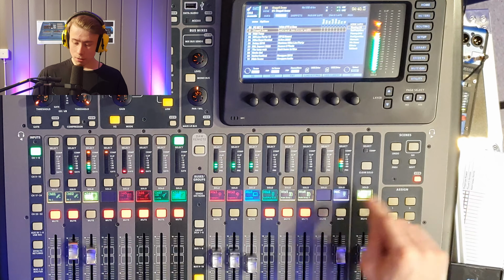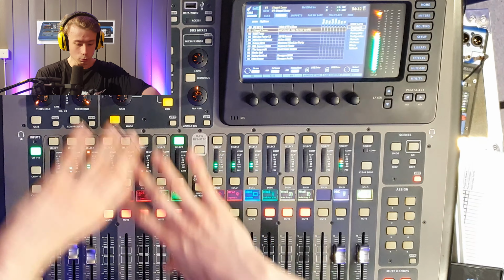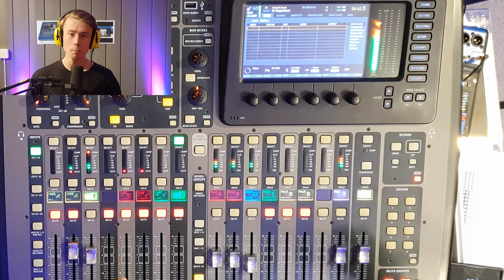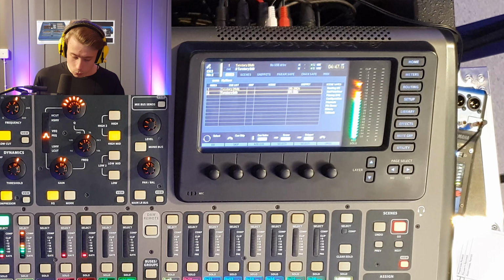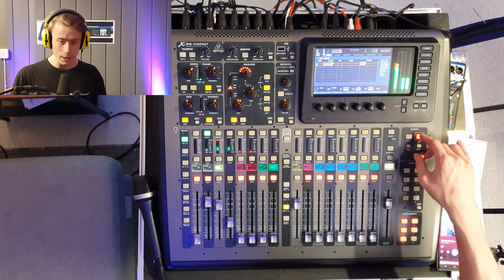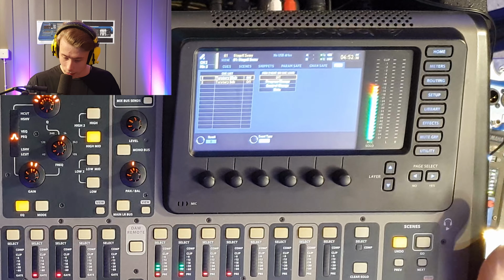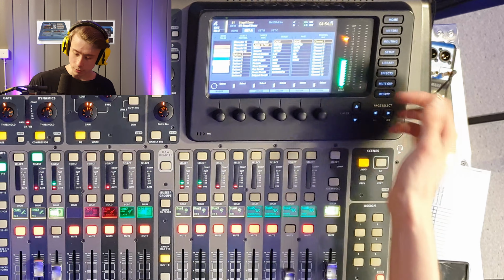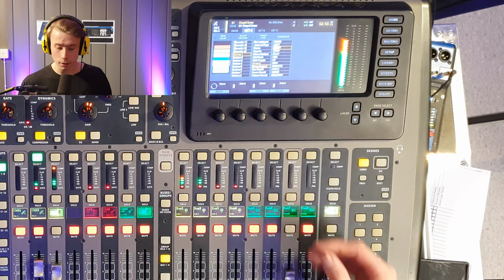Behringer X32c | E8 | Scenes, Cues, Snippits, UACS, Mute Groups